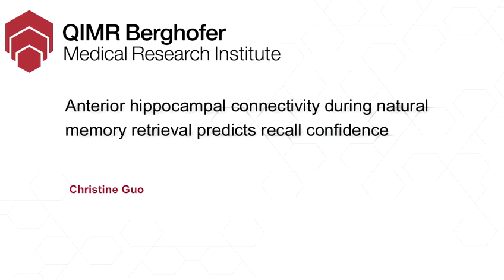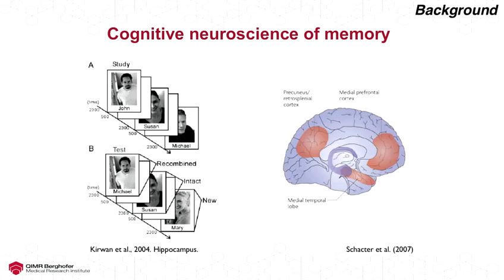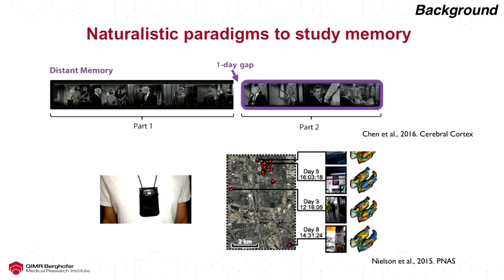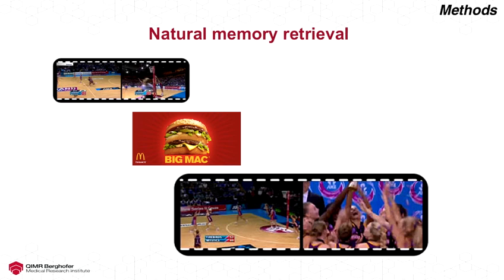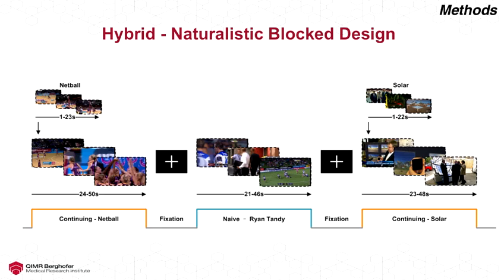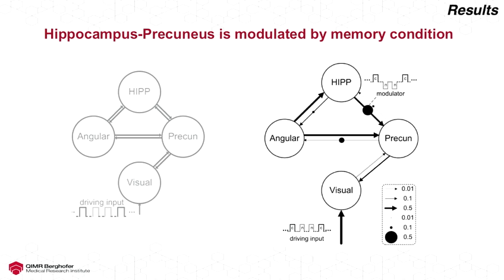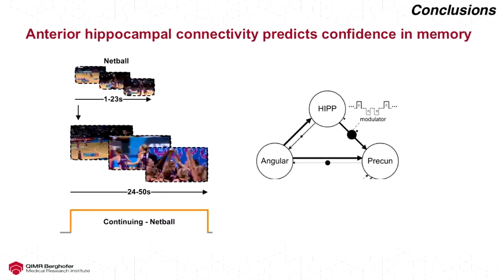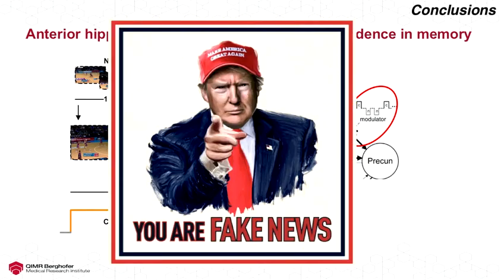OHBM 2018 | Symposium | Christine Guo | Anterior hippocampal connectivity during natural memory re…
Title: Anterior hippocampal connectivity during natural memory retrieval predicts recall confidence
Presenter: Christine Guo